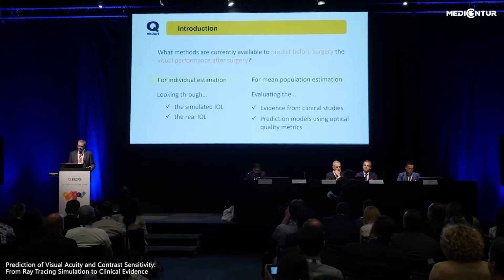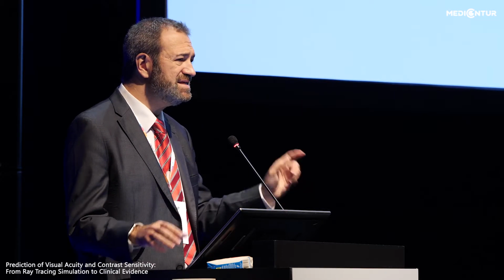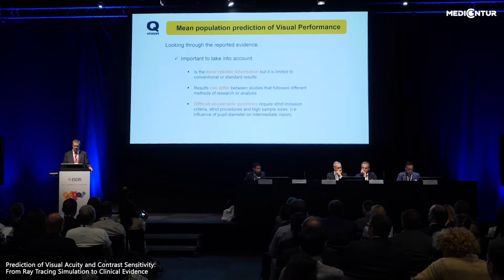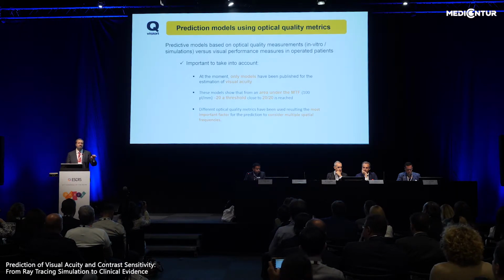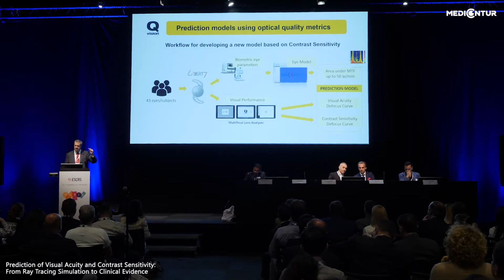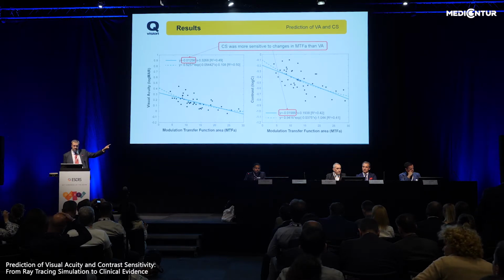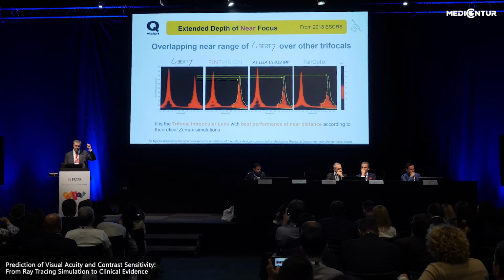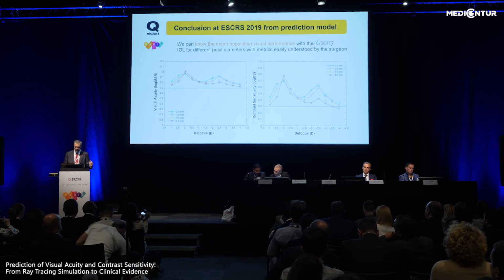Prediction of Visual Acuity and Contrast Sensitivity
The first presentation of Presbyopia Correcting IOLs for Phakic and Pseudophakic Patients - Learning From Clinical Evidence Symposium at ESCRS 2019 by Joaquín Fernández Pérez MD, PhD (Medical Director and Eye surgeon at QVision, Almería, Spain; Dept. of Ophthalmology, Vithas Virgen del Mar Hospital and Dept. of Ophthalmology, Torrecárdenas Hospital Complex; Almería, Spain).

16th of September 2019 - ESCRS Paris, France